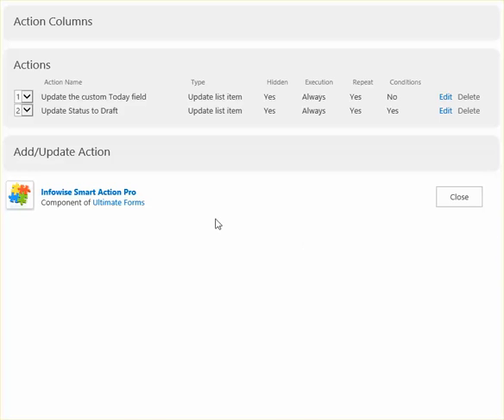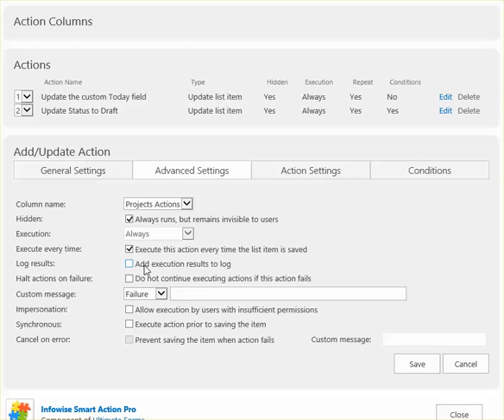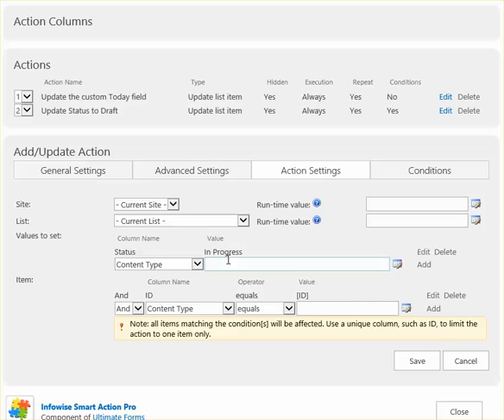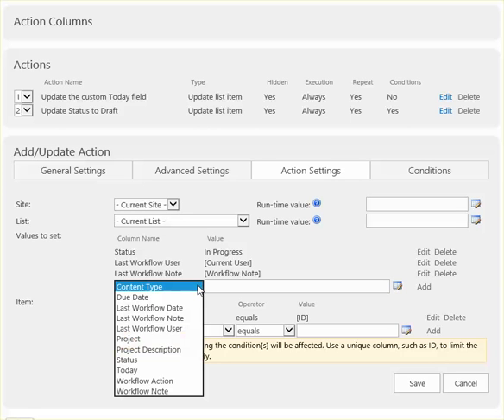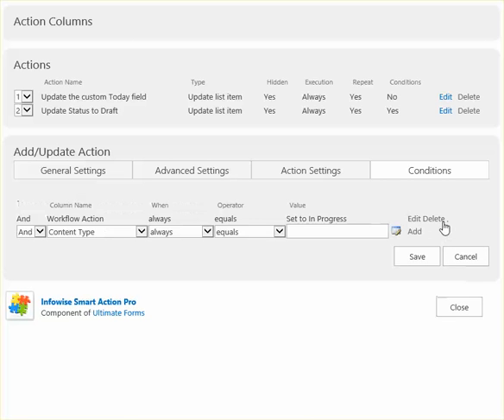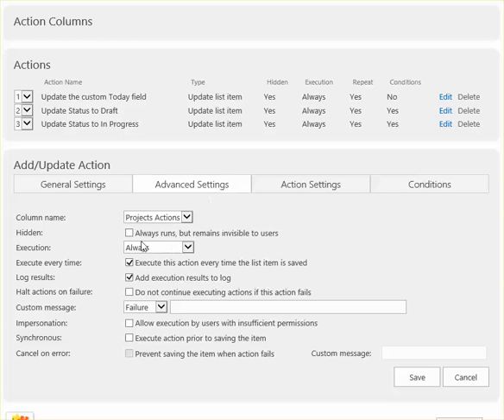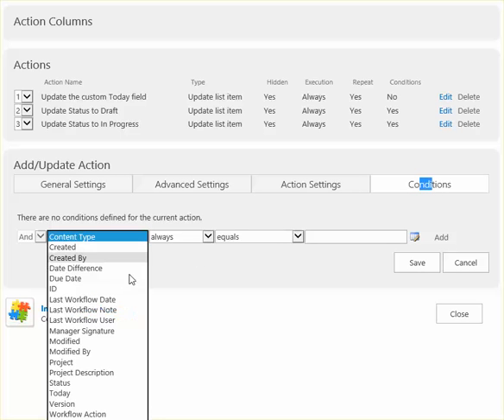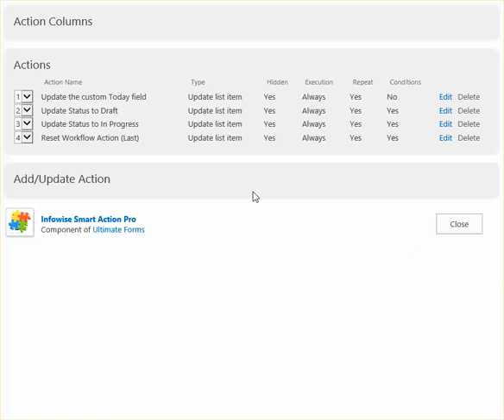Infowise Smart Actions for User Workflow